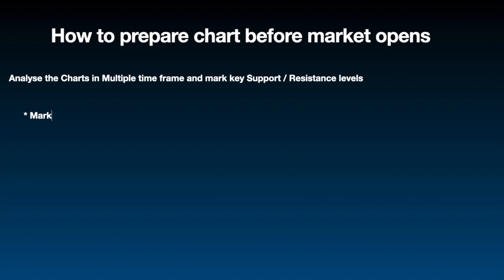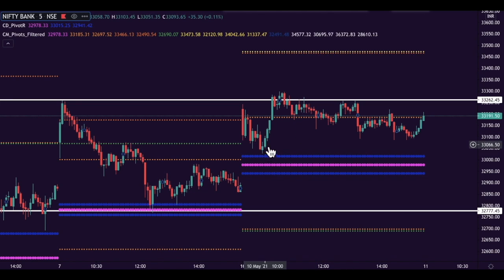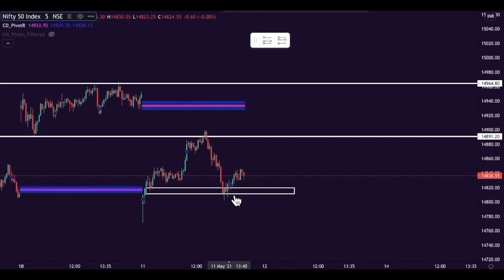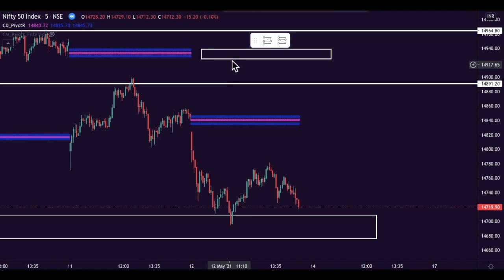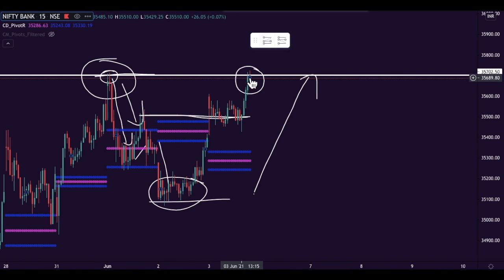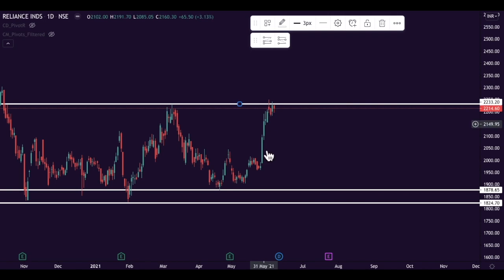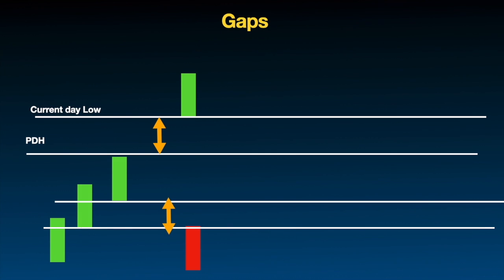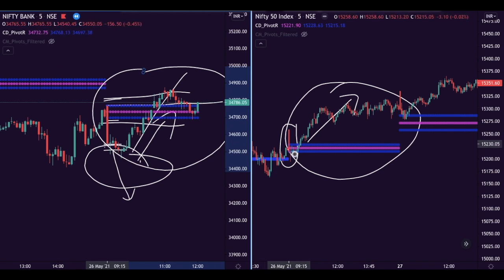How to prepare chart before Market opens | Mark Support & Resistance | day Trading Tips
Learn how to identify Support and Resistance levels on the charts and also learn why they are so important in deciding the breakouts and share prices. How you can use support and resistance levels to plan your investments and trades.

Also, we will be teaching you the different types of support and resistance level in the stock market.

A&A Trading Blog is Proud to Announce our own IOS and & Android app to support retail traders.
(Institution code for IOS users - NXUZE)